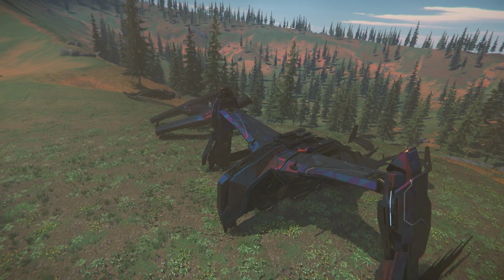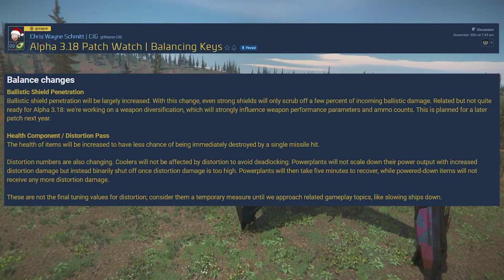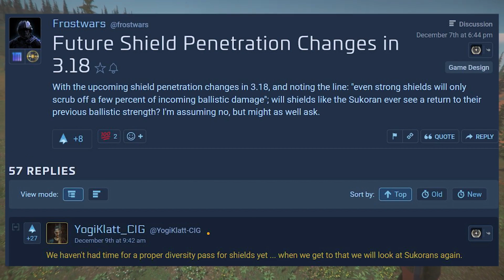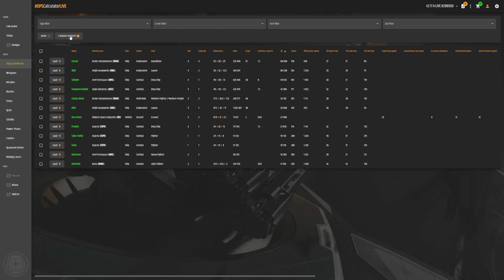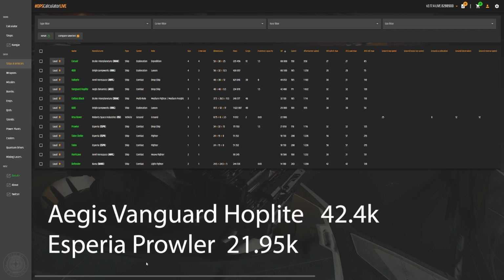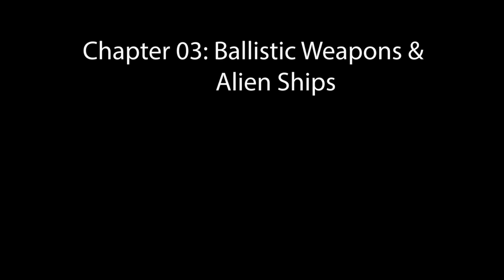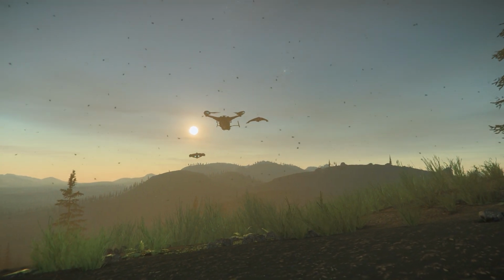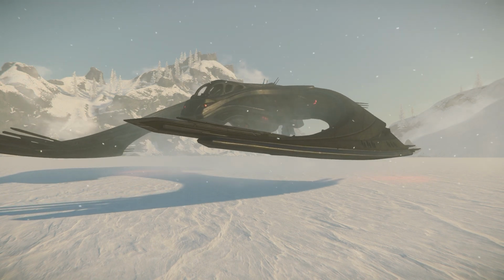Star Citizen: New Alien Ship Meta (Patch 3.18)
Hello there :)

I hope you liked my video. If your looking for more information on the org or discord, the links are below.

If you would Like to access my discord the link is below:
Please say hi in the Star Citizen tab!

If you are new to Star Citizen, Please use my Referral URL when creating a new account

0:00 Introduction
0:35 Chapter 1: Shield Changes
1:40 Chapter 2: Hull HP
3:51 Chapter 3: Ballistic Weapons & Alien Ships